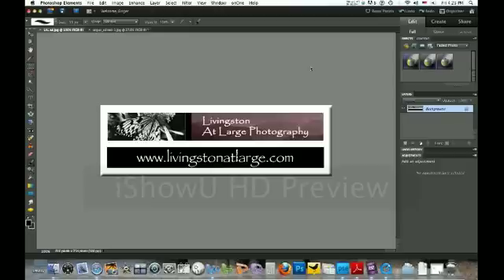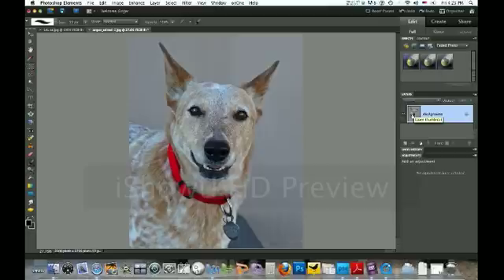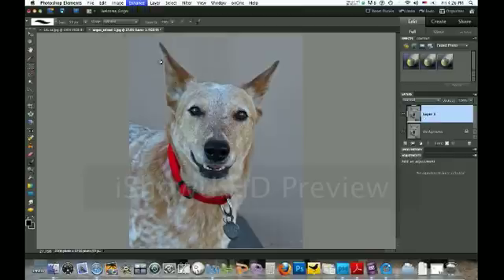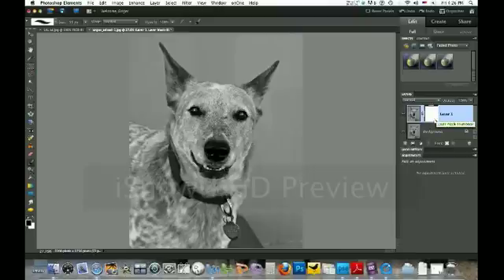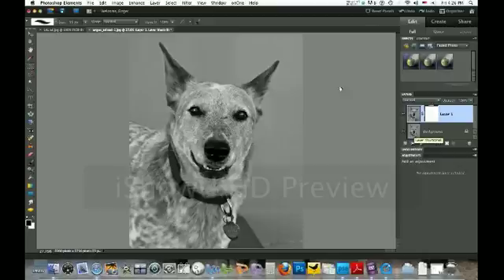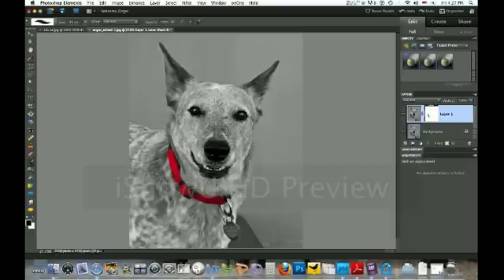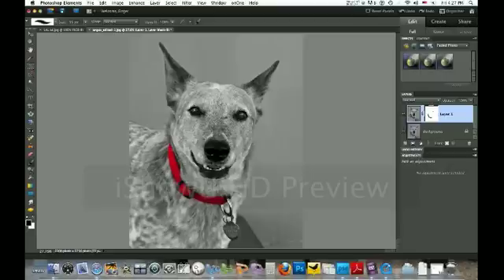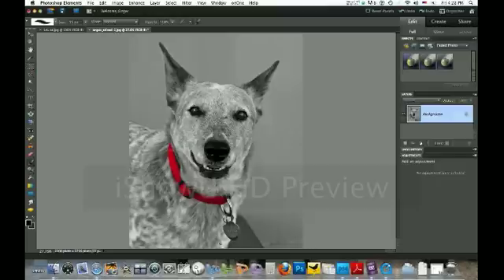Photoshop Elements 9 Color Pop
How to do a color pop on a black and white photograph in photoshop elements 9